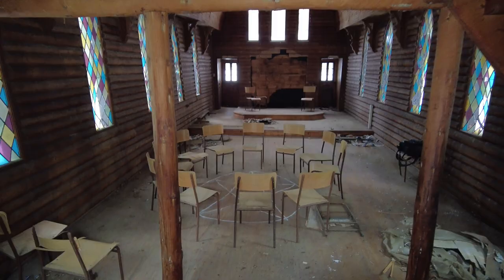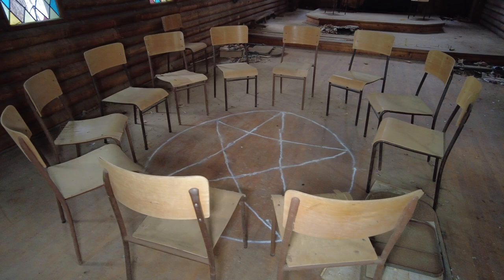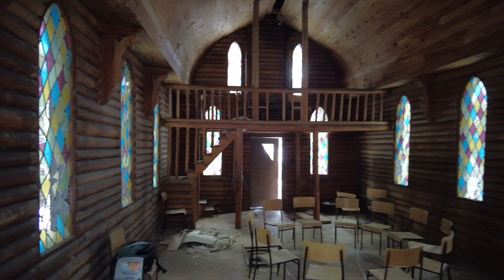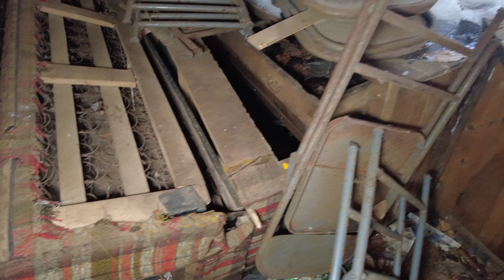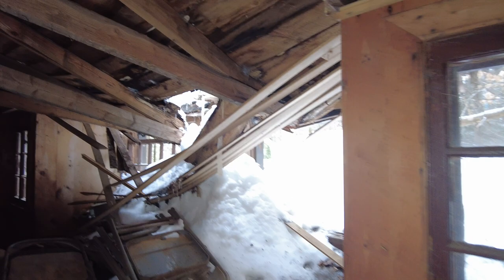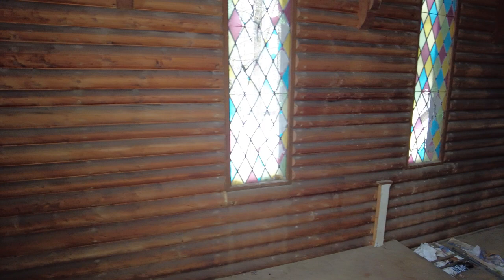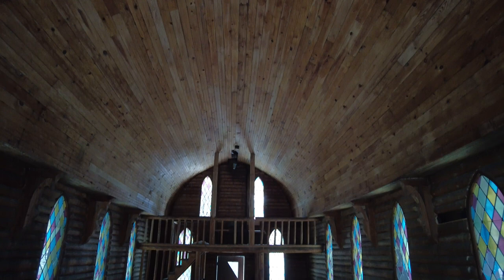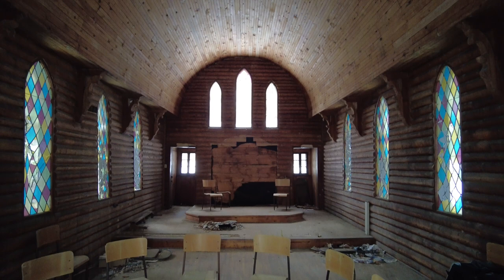Abandoned Church in the Woods 4K Video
This charming abandoned church in the woods has been a must-see location for abandoned enthusiasts for many years.

Its location, surrounded by trees in a remote area makes it a peaceful and enjoyable place to visit, and it’s a very photogenic abandoned church.

I’ve been unable to locate any information or history on this abandoned church in the woods, so sadly there is nothing for me to share with you!

It’s an abandoned place that I have been wanting to see for many years so I was very happy to finally get my opportunity on a recent road trip.

I hope you like my take on this well explored and documented abandoned church in the woods.

Freaktography: Exploring forgotten and abandoned places from all over Ontario, Quebec, New York State, Michigan, Indiana and more.